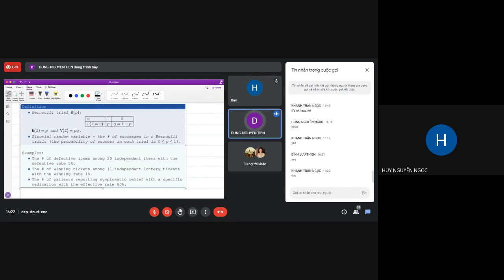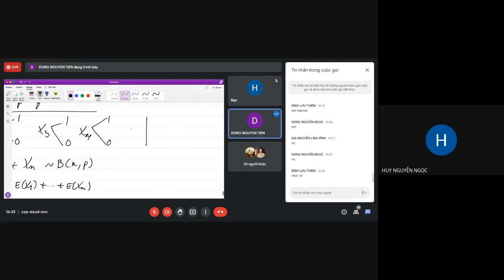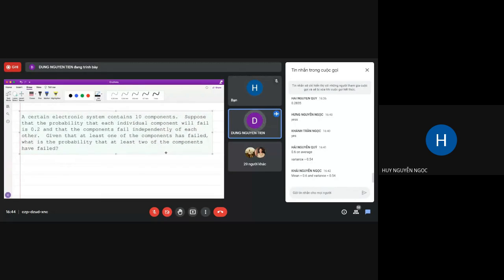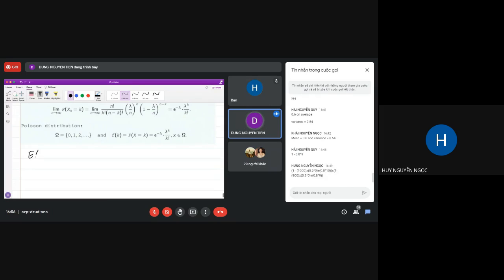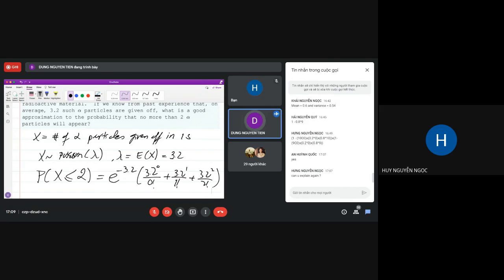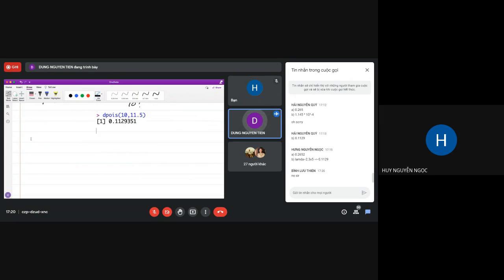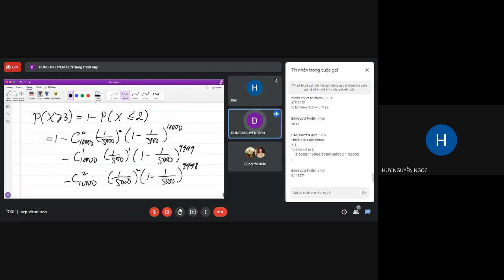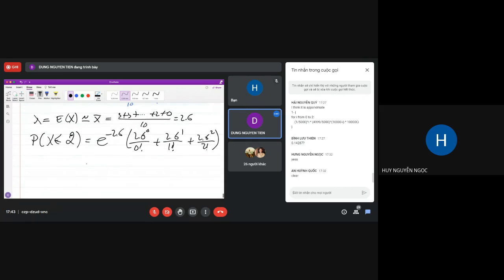XSTK 4 2